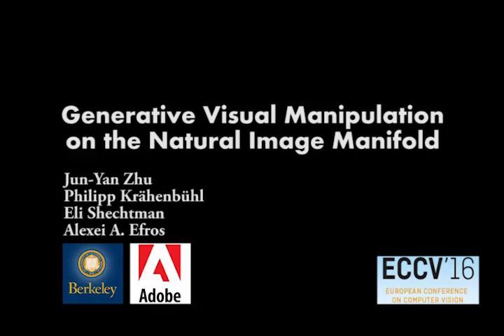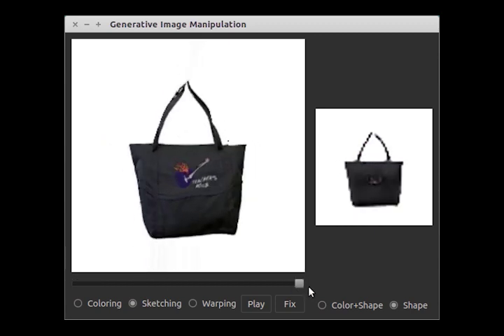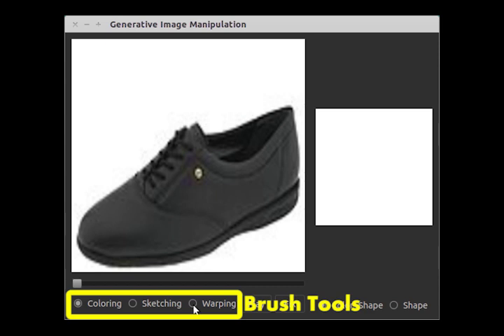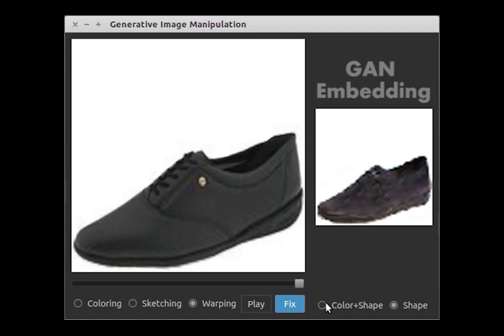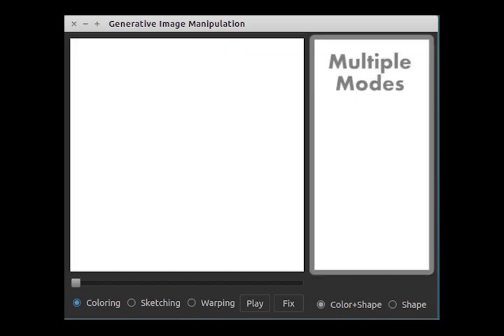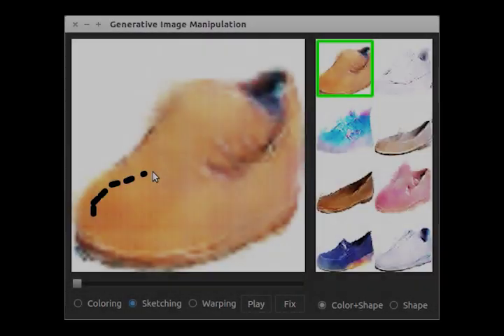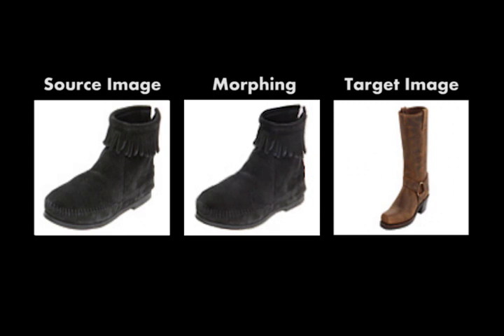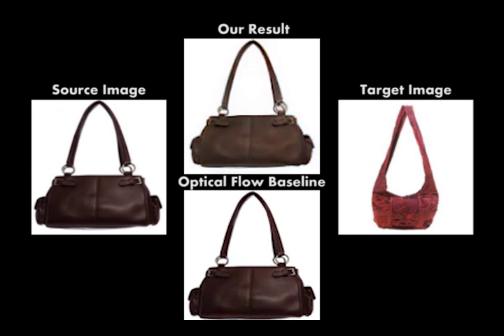Generative Visual Manipulation on the Natural Image Manifold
"Generative Visual Manipulation on the Natural Image Manifold", Jun-Yan Zhu, Philipp Krähenbühl, Eli Shechtman and Alexei A. Efros.  In European Conference on Computer Vision (ECCV). 2016.